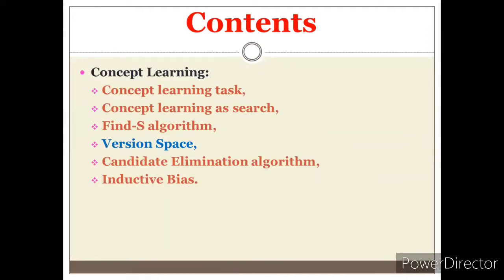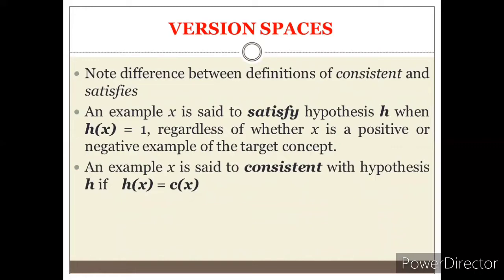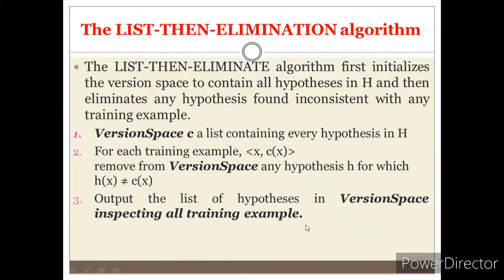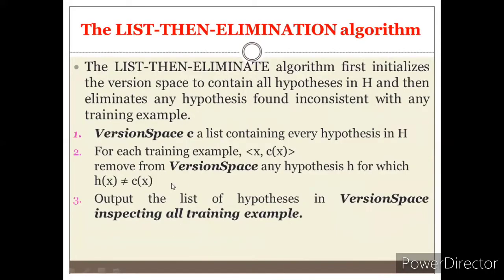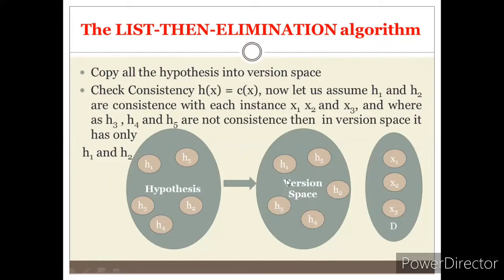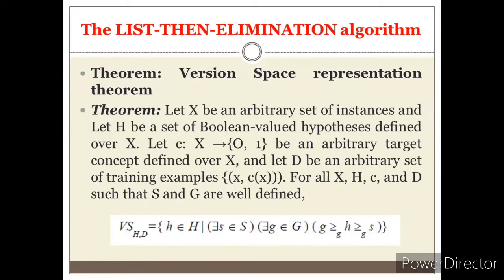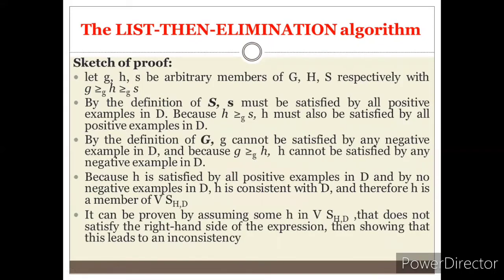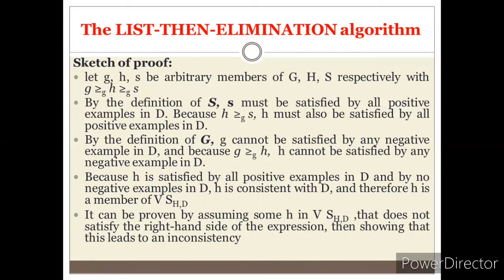Machine Learning Version Space and List-Then-Eliminate Algorithm by Mahadev S.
Machine Learning with Python 18EC745 VTU, Version Space and List-Then-Eliminate Algorithmconcept, for 7th sem by MS Khanderao for VTU